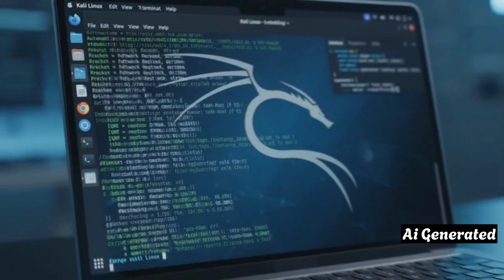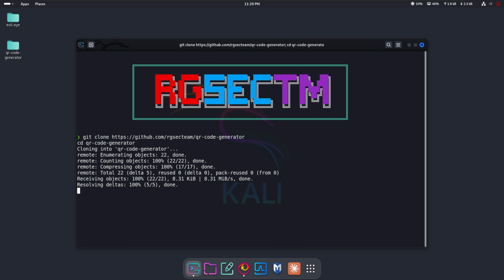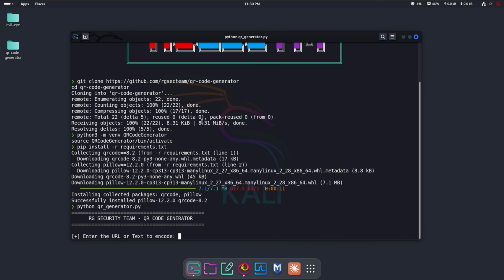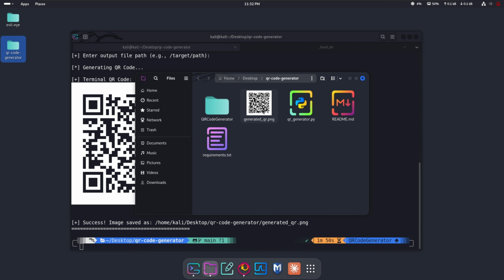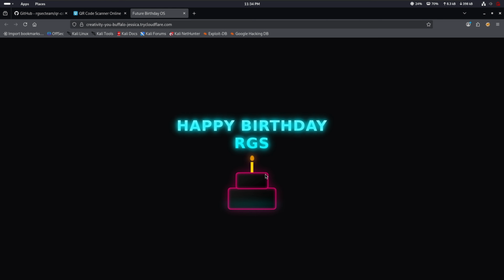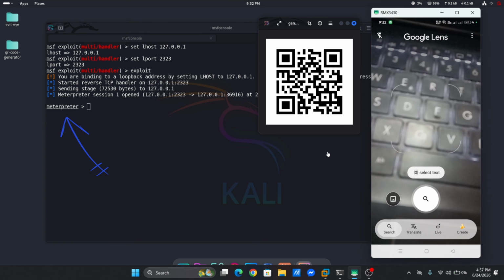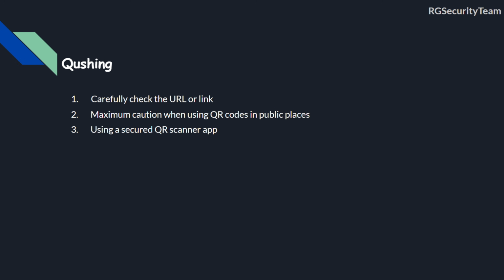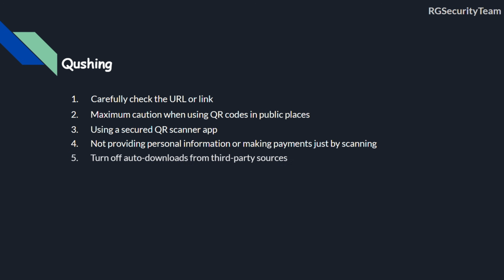This QR Code Can Hack Your Phone? 😳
Quishing attack (QR Code Phishing) — Your phone can be hacked by just scanning a simple QR code. In this video, I show you a live demo of how hackers create malicious QR codes and how to protect yourself.

In 2026, quishing attacks have surged by 146% in Q1 alone, with nearly 18.7 million incidents recorded globally in a single month. Despite this, most people still scan public QR codes blindly. Watch this video to see the real risks and learn how to secure your device.

In this video, we demonstrate exactly how cybercriminals inject malicious URLs, phishing links, and malware payloads inside everyday QR codes — a rapidly growing cyberattack technique known as Quishing (QR Code Phishing).

🔴 What You'll Learn:
- What is Quishing (QR Code Phishing)?
- How hackers inject malicious URLs into QR codes
- Live demo: Phishing link encoded in a QR code
- Live demo: Malware payload download via QR code
- 6 ways to protect yourself from QR code attacks

🔐 Stay Safe Tips Covered:
✅ Always preview the URL before opening a scanned QR code
✅ Be extra cautious with QR codes in public places (bus stops, restaurants, posters)
✅ Use a trusted QR Scanner app (Kaspersky / Norton QR Scanner)
✅ Never enter login credentials or payment info from a scanned link
✅ Keep "Install Unknown Apps" disabled in your phone settings
✅ Always keep your Android/iOS updated with the latest security patches

📌 Chapters:
00:00 – Introduction
00:30 – Disclaimer
00:38 – Setting Up the Attack Tool
01:32 – Demo 1: Phishing Link via QR Code
03:00 – Demo 2: Malware Payload Download via QR Code
03:32 – Demo 3: Device Compromise via QR Scan
03:50 – How to Protect Yourself (6 Tips)
05:50 – Outro